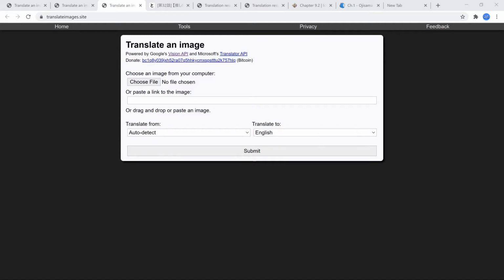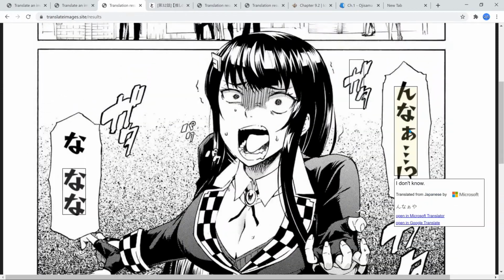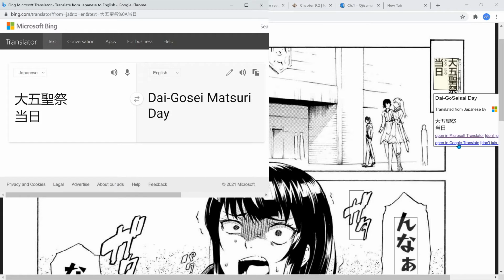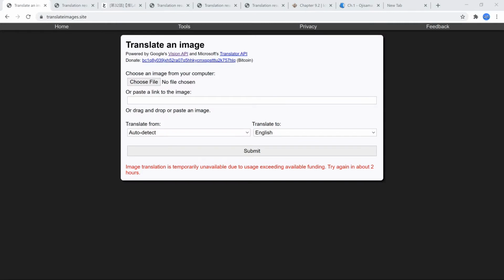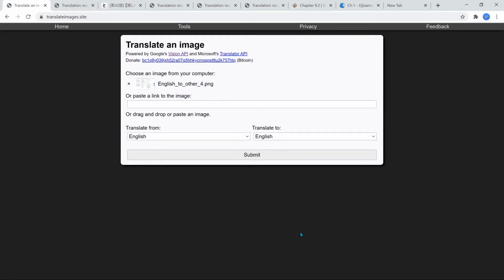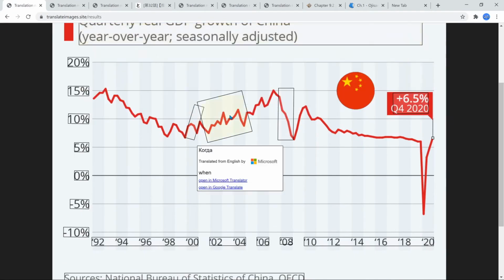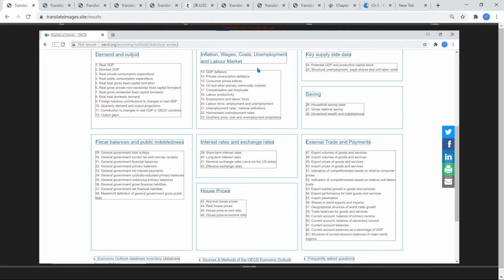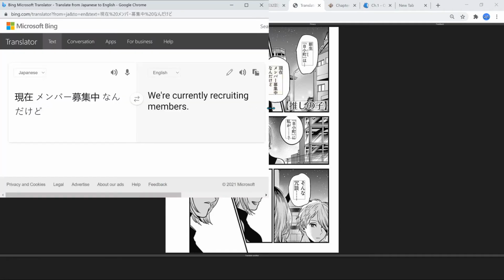Addendum for Helpful Tools for Internet Translation (& OCR)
0:00 Title Card & Introductions
0:46 Phone Love Language (Chinese)
3:30 Contemporary Love Language example
4:21 Numbers Love Language
7:55 s Love Language terms
10:40 General Internet Speak (gaming / l33t...etc)
13:32 Internet Terms
16:49 OCR demonstration (be patient)
21:46 Wikipedia Article
22:48 Other terms (B station)
25:33 Country Terms
28:18 End card

Showing off some cool internet languages in chinese.
1509, 962464, NB,748, 3q, LZ, XB, TMD, 囧, 流水兵, 233, 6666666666, 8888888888, 69 (can mean TAO/DAO)

other terms (English mostly):
japtm, stan, press F to pay respects, AoE, Camp, Grind, Lag, Loot, MP, NPC, Pwned, salt, cheese, nerf, BM
cyka blyat, Rush B, lakad matatatag

Country terms (I forgot to mention):

Vietnam - 云南

the Koreas （朝鲜）
North Korea (DPRK) - 北朝鲜 (Bei Chao Xian...)
South Korea - 韩国 （Han Guo...）

Other fun terms